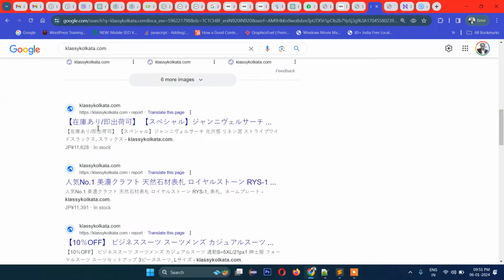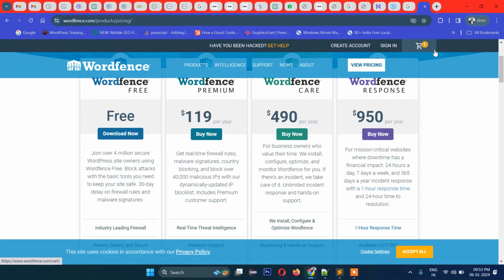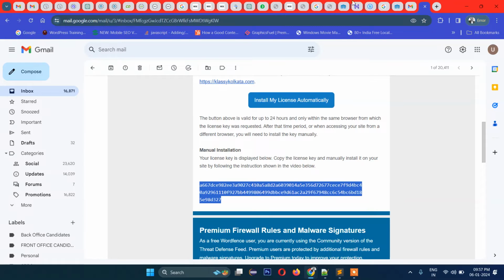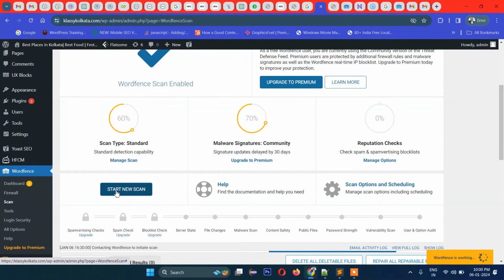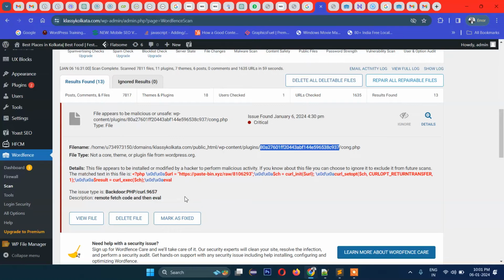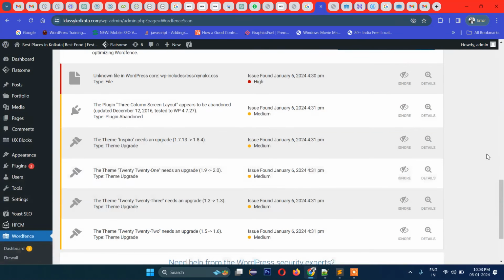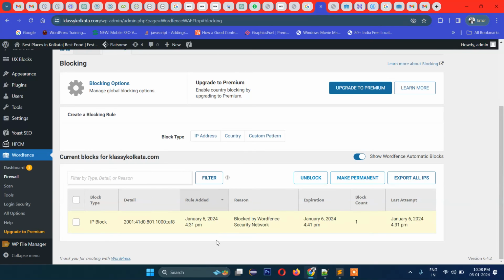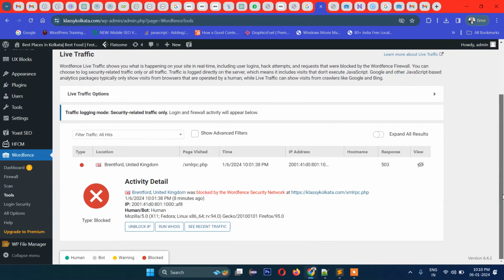WordFence Plugin to Secure WordPress website - Tutorial Rays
In this video, you will learn how to secure your WordPress website using Wordfence.

🔒 Securing Your WordPress Website with Wordfence Plugin - Step-by-Step Tutorial

Welcome to [Your Channel Name]! In this video, we'll walk you through the process of securing your WordPress website using the powerful Wordfence plugin. With the increasing number of online threats, it's crucial to fortify your website's defenses, and Wordfence is an excellent tool for the job.

🚀 What You'll Learn in This Tutorial:

Introduction to Wordfence: Understand the key features and benefits of the Wordfence security plugin.

Installation and Setup: Step-by-step guide on how to install and configure Wordfence for optimal security.

Firewall Settings: Learn how to customize Wordfence firewall settings to protect your site against malicious traffic.

Malware Scanning: Explore the malware scanning capabilities of Wordfence and how to set up scheduled scans.

Login Security: Implement strong login security measures to prevent unauthorized access.

Two-Factor Authentication (2FA): Set up 2FA to add an extra layer of protection to your WordPress login.

Real-time Threat Defense: Understand how Wordfence provides real-time threat defense and blocks malicious IPs.

Security Alerts and Reporting: Configure alerts and reporting to stay informed about potential security issues.

🔗 Helpful Resources:

Link to Wordfence Plugin
Wordfence Documentation

Feel free to customize the description based on the specific details you want to highlight in your video tutorial.